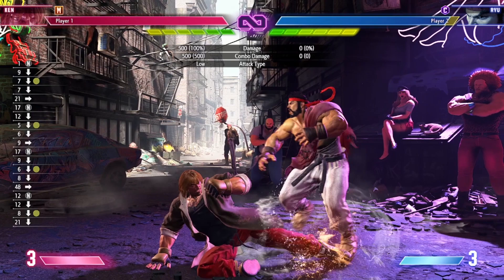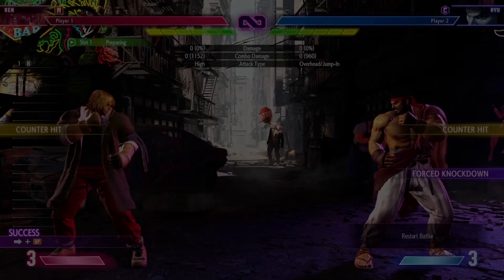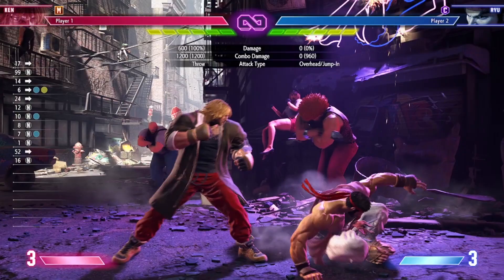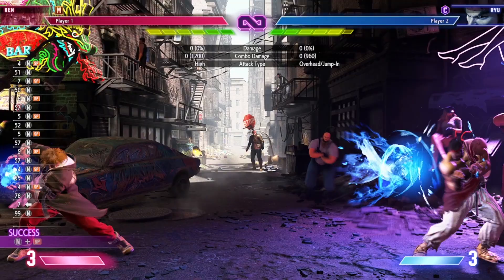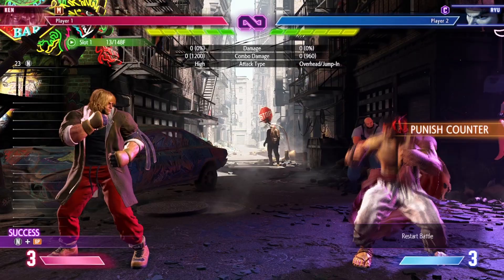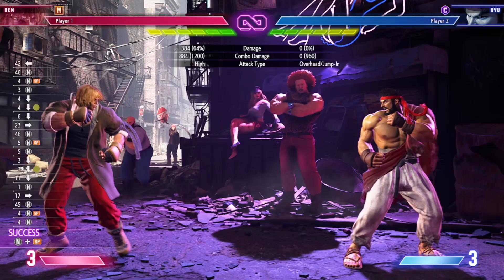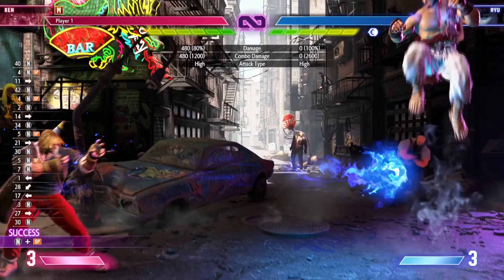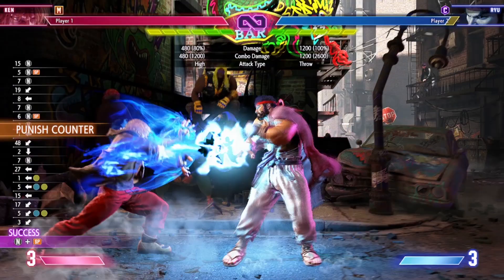The ABSOLUTE BEGINNER'S Guide to Ken in Street Fighter 6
ken and ryu are NOT the same character, but at a beginner level they might as well be. fireballs and uppercuts baby